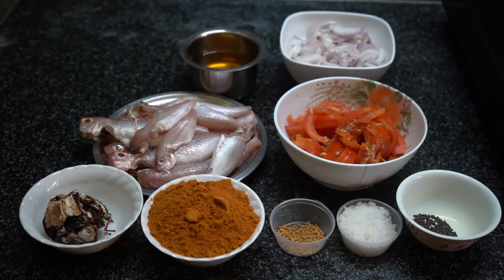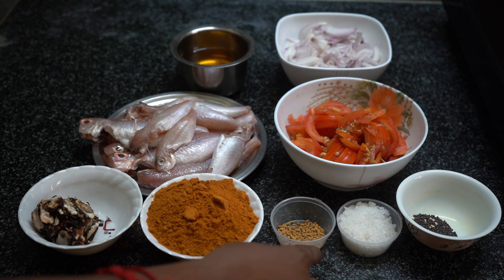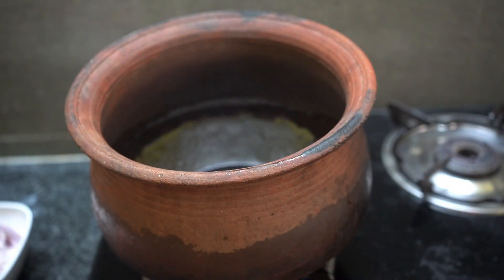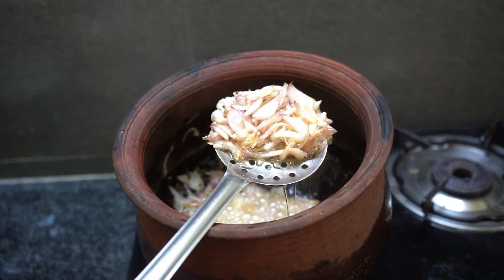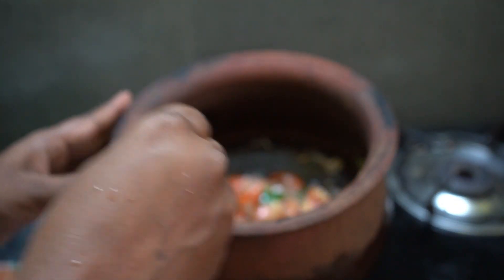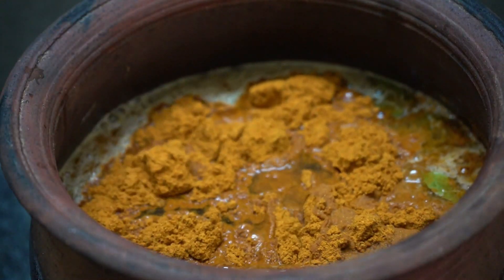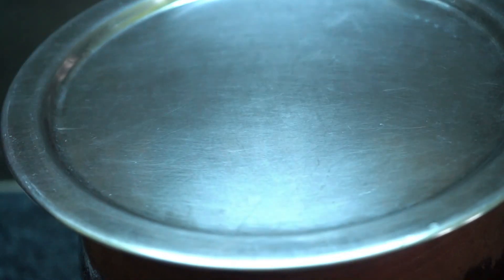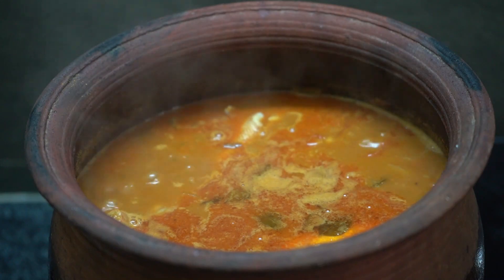Meen Kulambu in Tamil / Fish Curry in Tamil / மீன் குழம்பு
Meen Kulambu / Fish Kulambu is a staple food in Southern parts of India. There are several variants of Fish Curry recipe which involve combinations of tamarind, coconut and green mango. All of them have one thing in common that is when you make the fish curry perfectly the smell is going to diffuse and invite your neighbors.
Today we are going to see the traditional variation of this recipe.